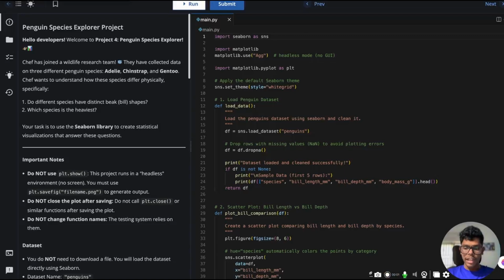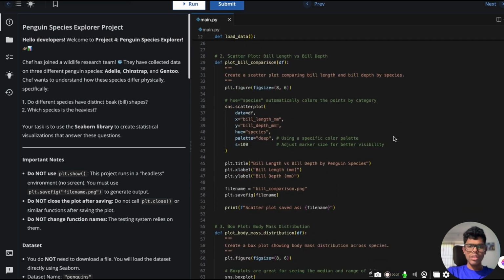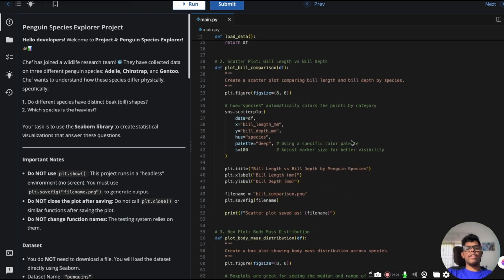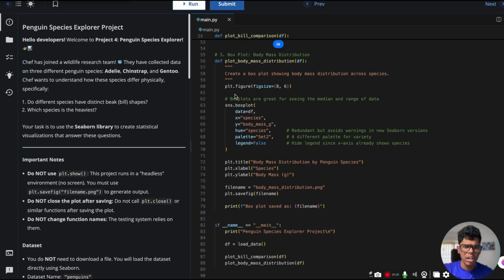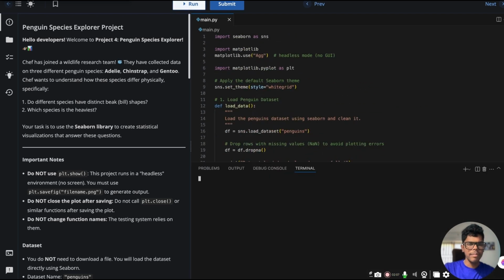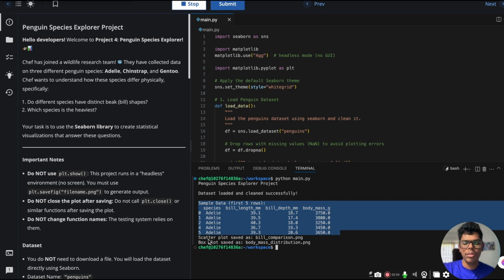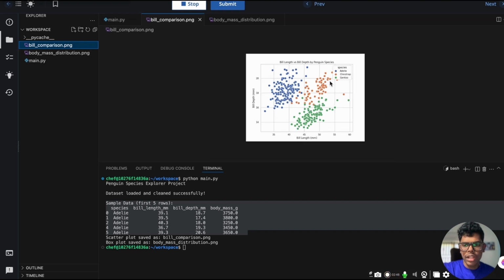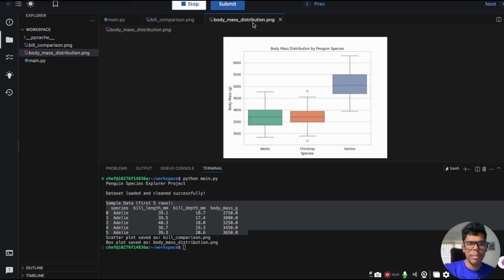Penguin Species Explorer Project | Weekend Dev 31 | Data Analysis and Visualization Project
In this video, we work on the Penguin Species Explorer Project, a data visualization project based on biological datasets.
You’ll learn how to explore categorical and numerical data and visualize species-level comparisons.